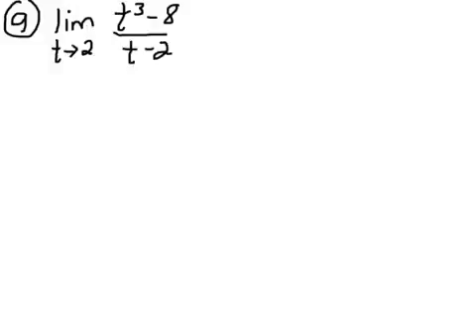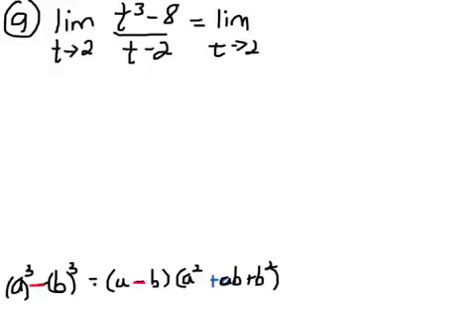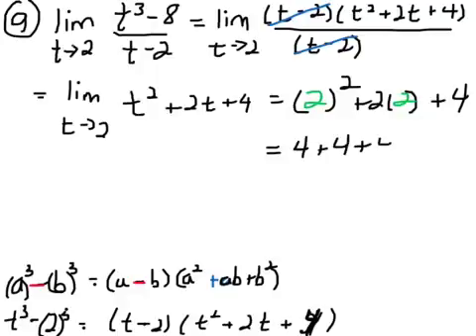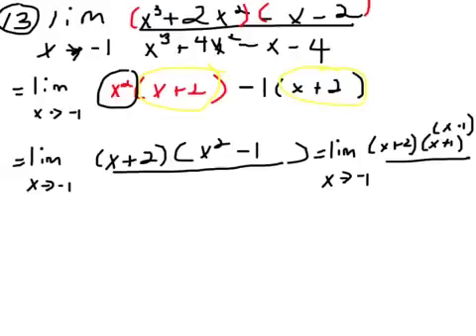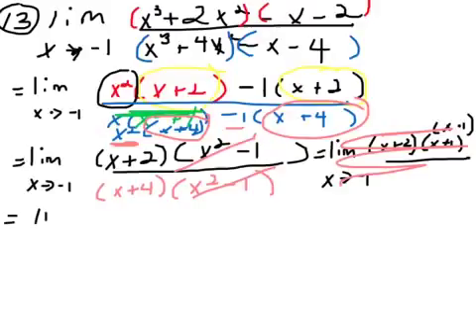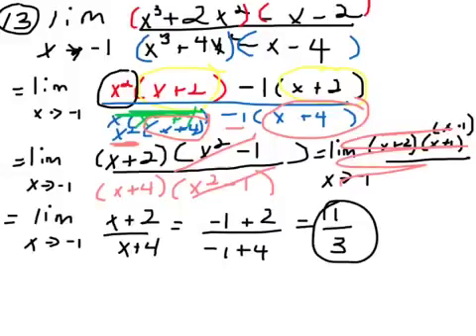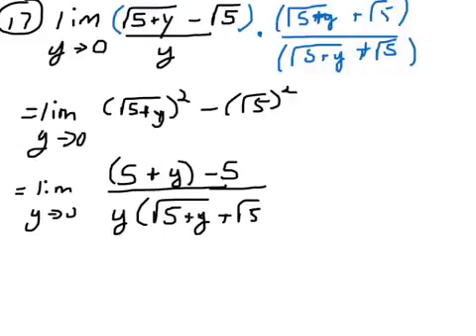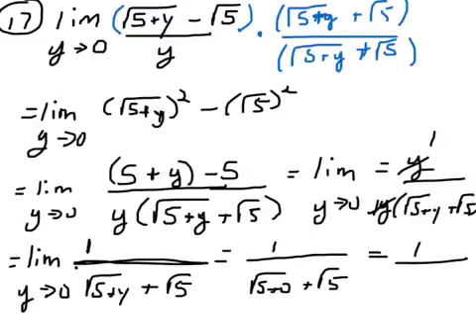Precalculus techniques of limits #9,13,17